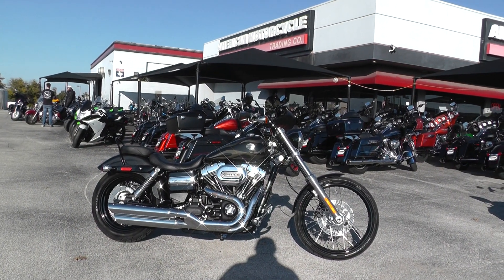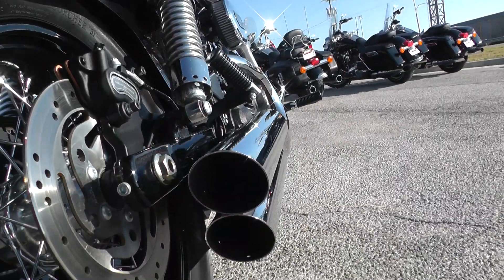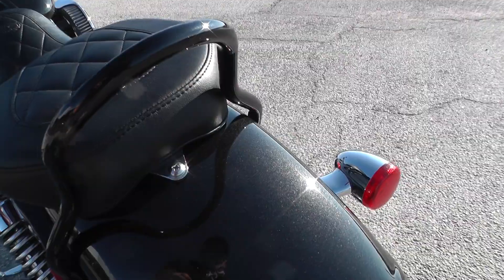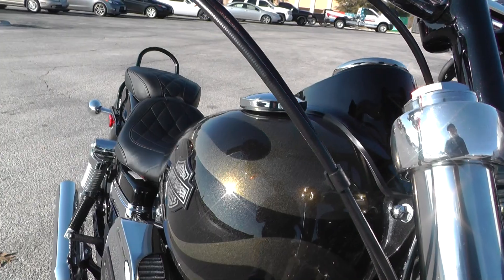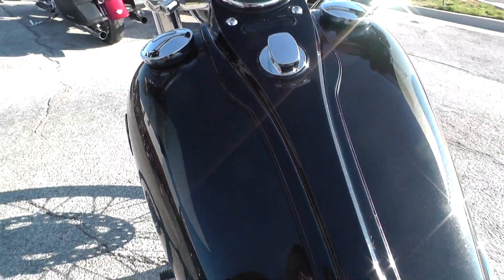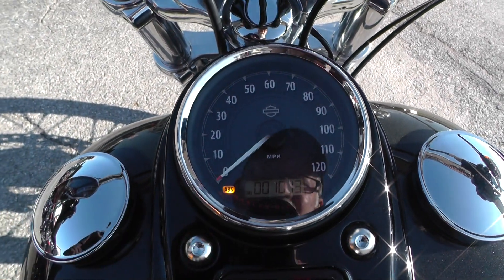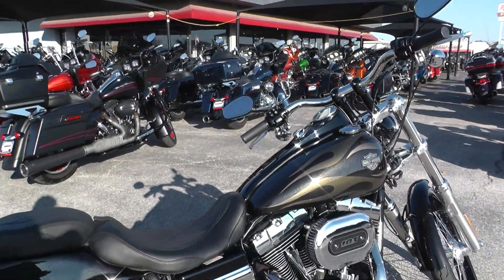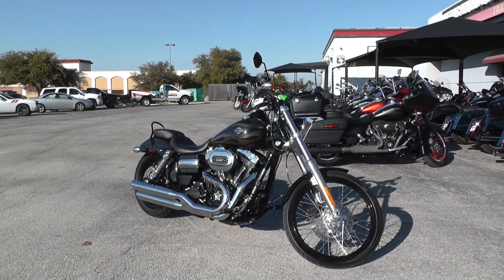303522 - 2016 Harley Davidson Dyna Wide Glide FXDWG - Used Motorcycle For Sale